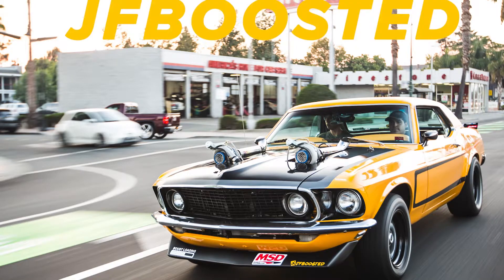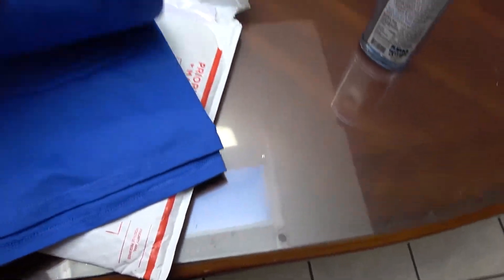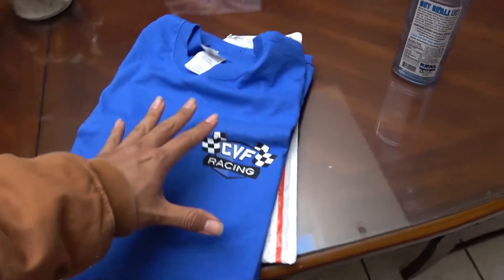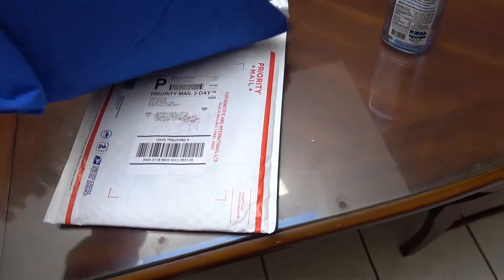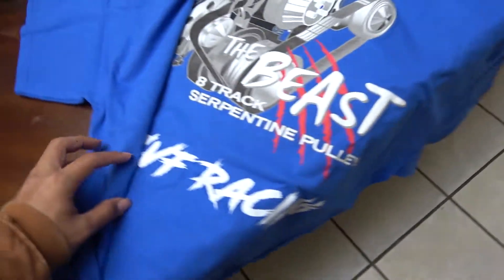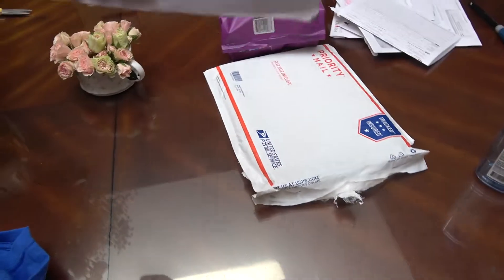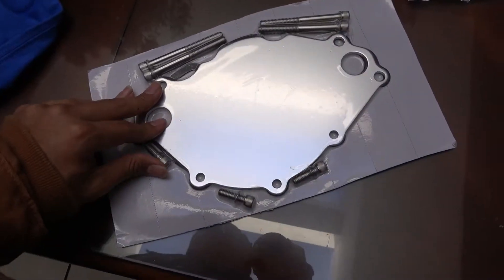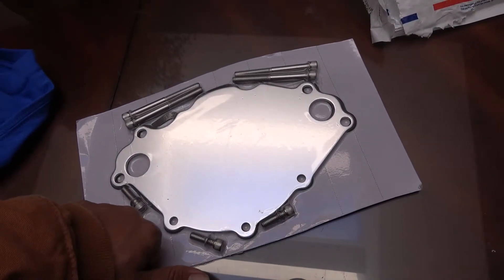CVF Racing is a step ahead! | JFBoosted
After a while of having my car leak from a little problem that I had with a plate. CVF came in clutch and gave me a new one to prevent my car from overheating by air bubbles and leaking!!
Edited by JFBoosted

no music